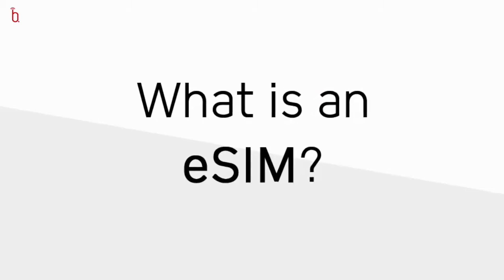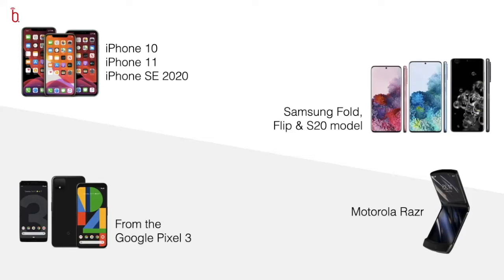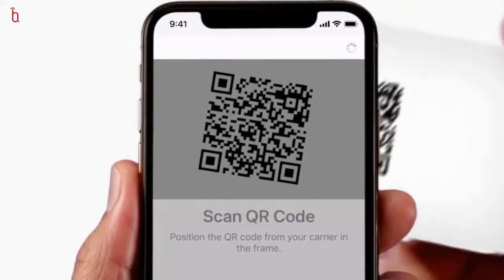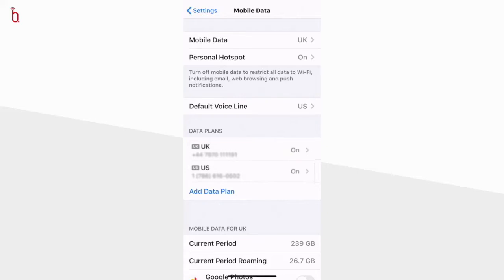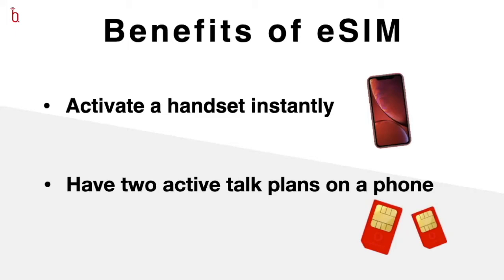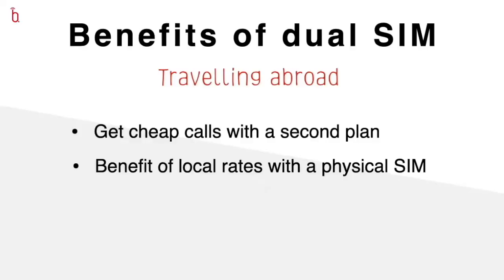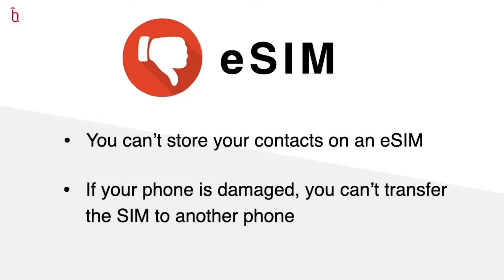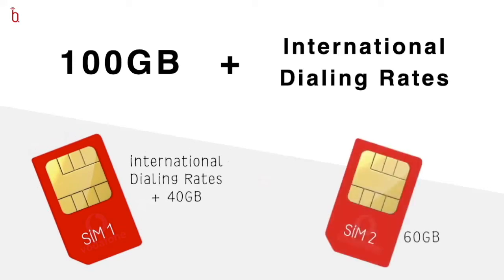What's an eSIM? How does it work? Everything you need to know!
Most of us by now have heard the term “eSIM” but many of us don’t really understand what it is.

0:00 Intro BM
1:26 What is an eSIM?
2:04 Which handsets are enabled with eSIM?
2:43 Which Networks support eSIM?
3:09 How to activate an eSIM?
3:43 How do I know which line my calls are on?
4:18 How does Dual SIM work with an eSIM?
5:17 eSIM vs Dual SIM benefits
7:40 eSIM Cons
8:06 Business example

We have the solution! Every week, Charmaine de Souza, CEO of BusinessMobiles.com for 21 years, and her team are reviewing the latest apps and software to ensure that you are an early adopter of the technology that will give your business that competitive edge.

BusinessMobiles.com, anyone can sell you a mobile phone… but we’ll teach you how to use it!